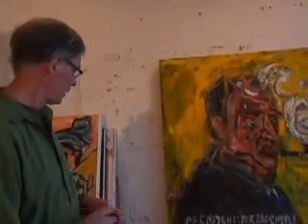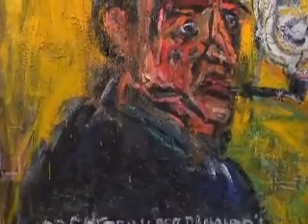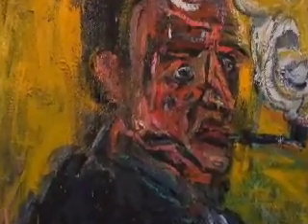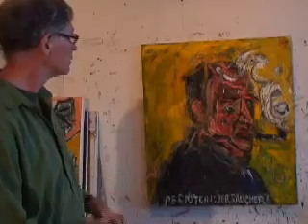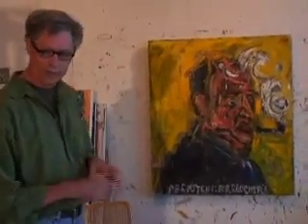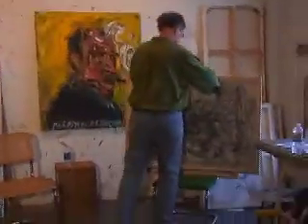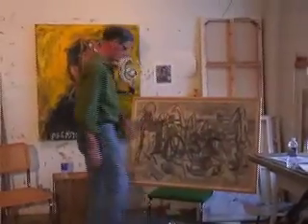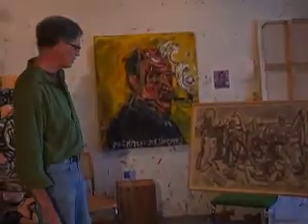Studio Secrets Revealed pt. 2: Richard Huntington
Buffalo-based painter, Richard Huntington discusses his artwork